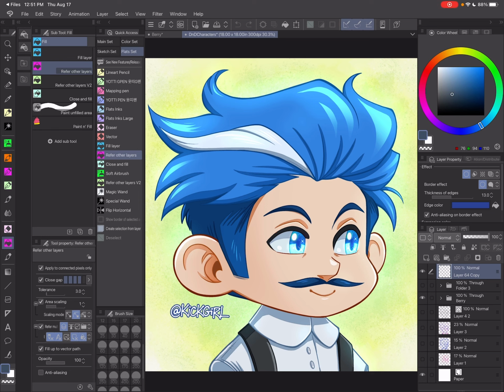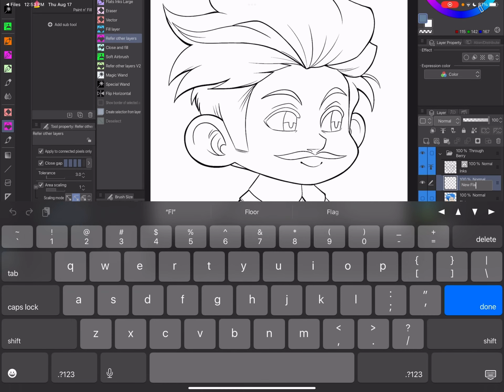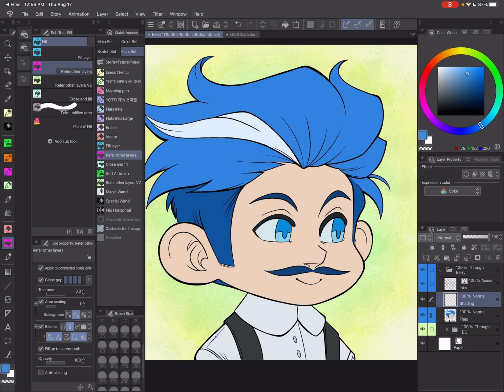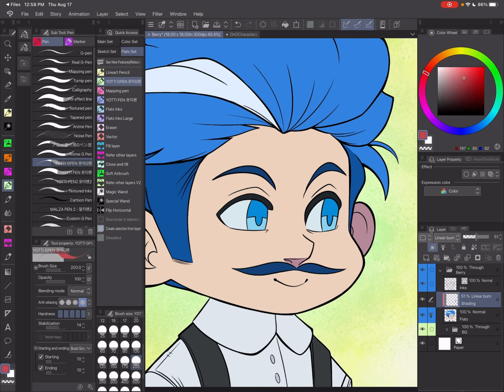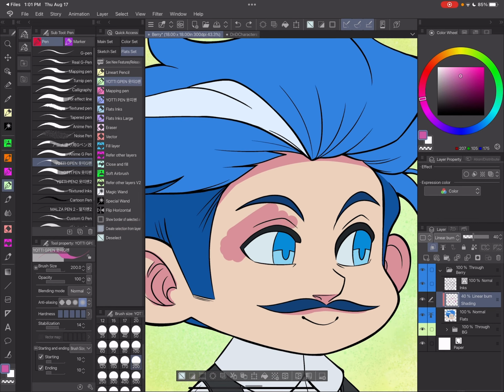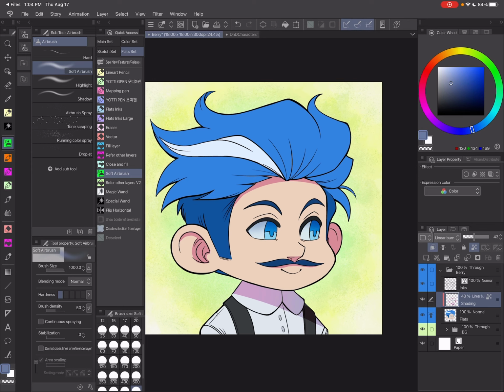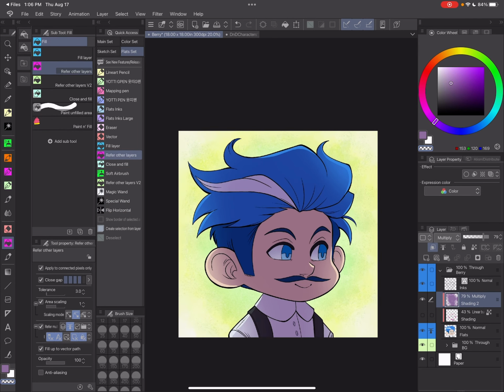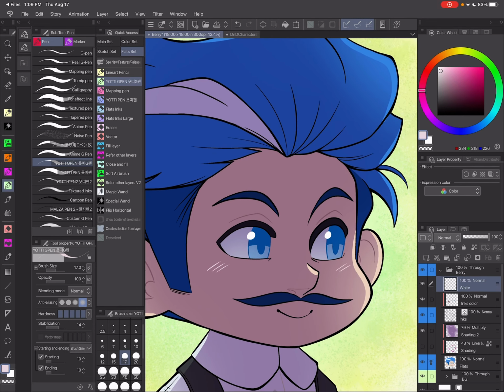Cel-Shading using Reference Layers & other useful time-saving tips for Clip Studio Paint!